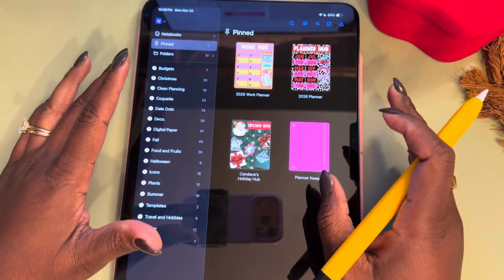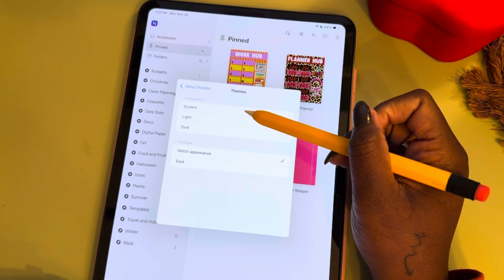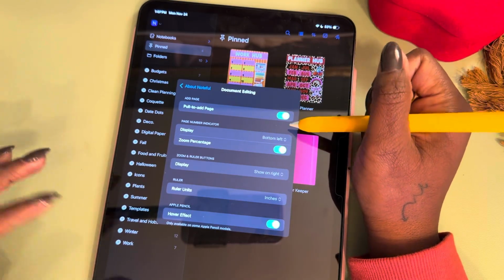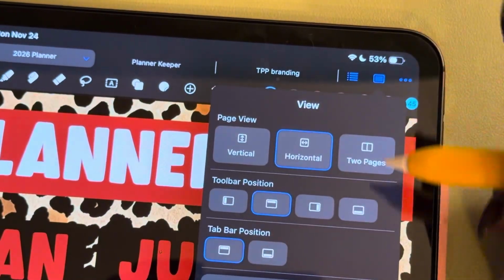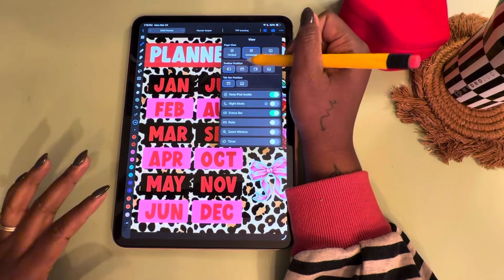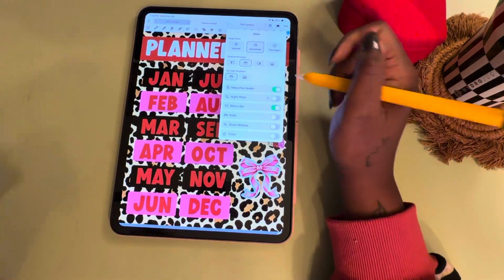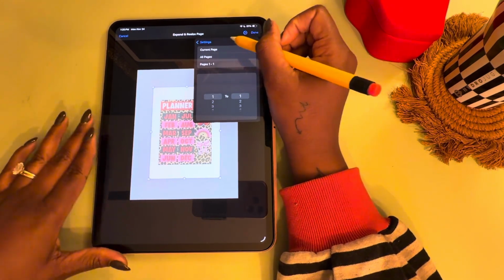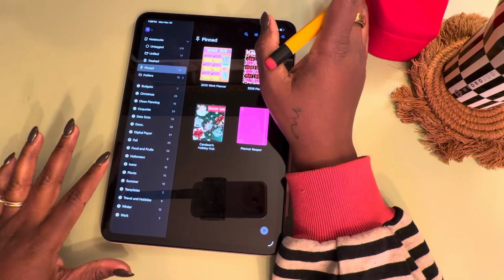New to Noteful? Start here!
In this video, I talk about some of the first things you should do when switching over to Noteful. I hope you find it helpful